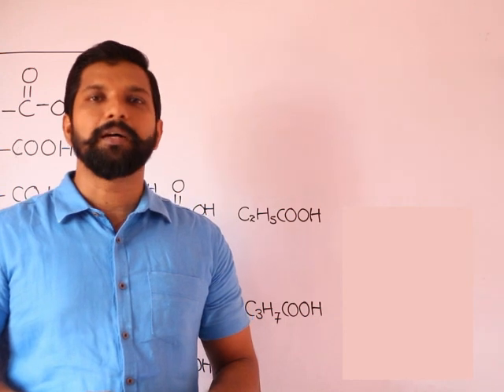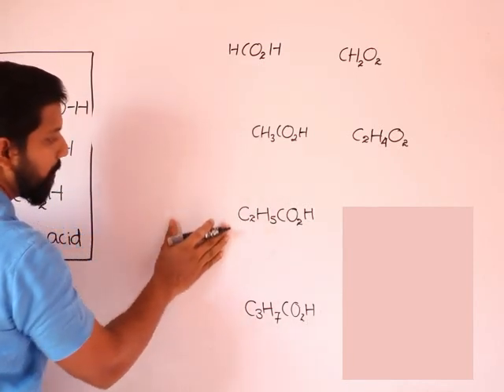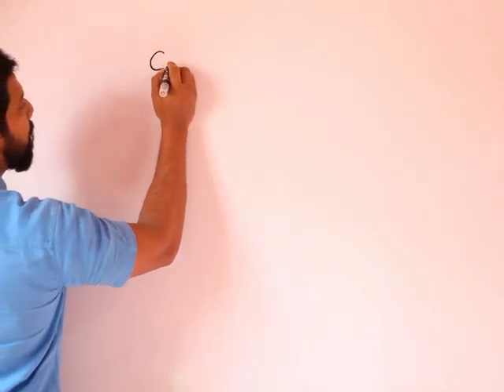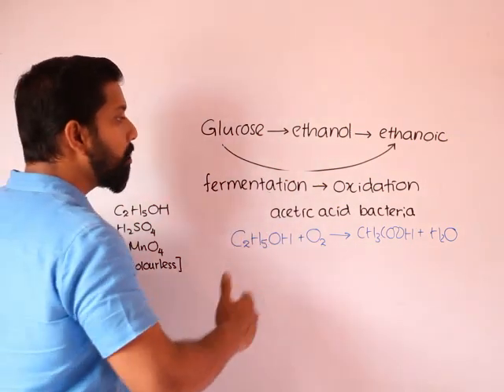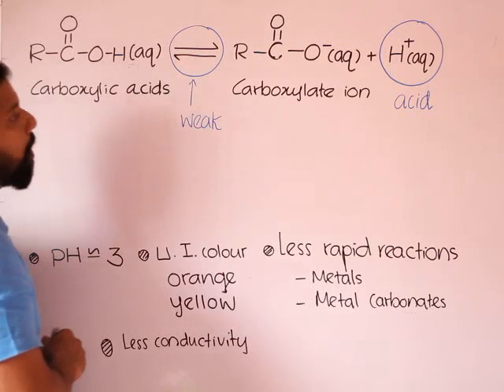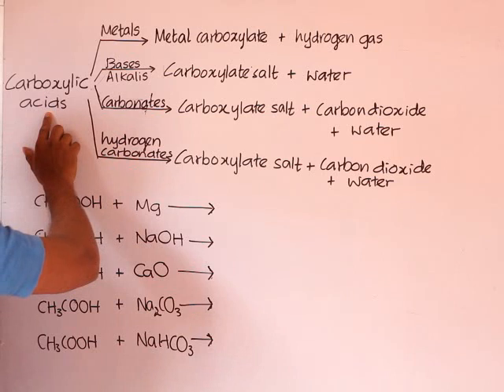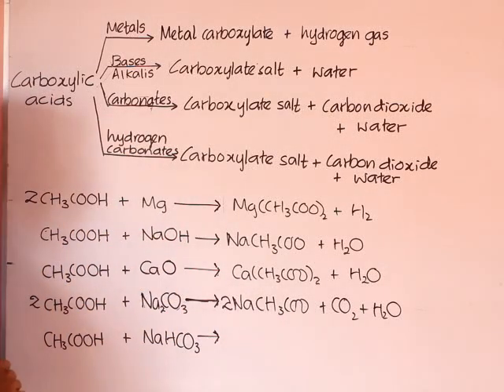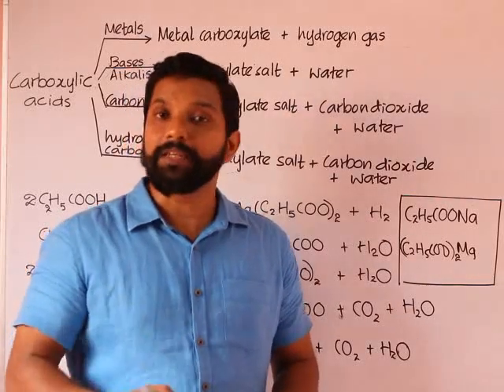Carboxylic Acids — O Level Chemistry Crash Course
This video explains the basics of carboxylic acids and the acidic properties of them. Esterification is not included since it will be explained under the topic of Esters. There was a small error in the formulae written on the board so they are covered to avoid confusion. Those formulae are C3H6O2 and C4H8O2.